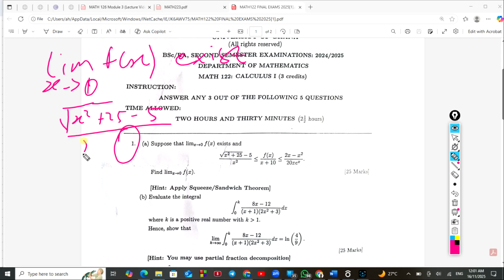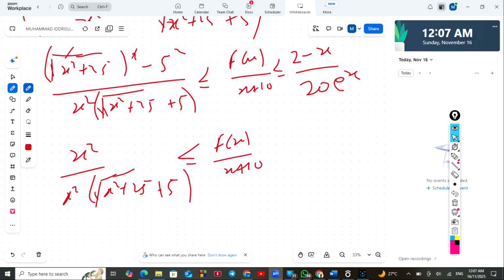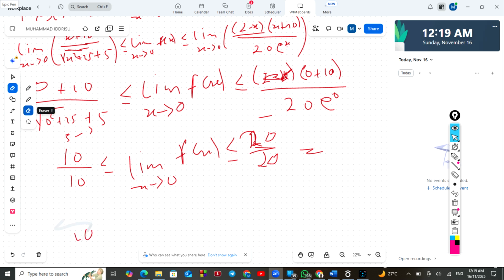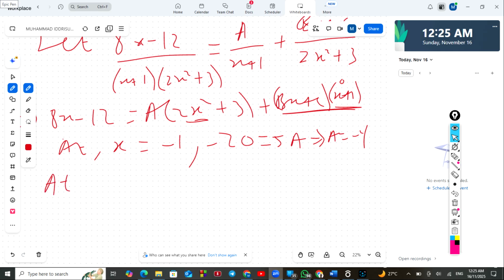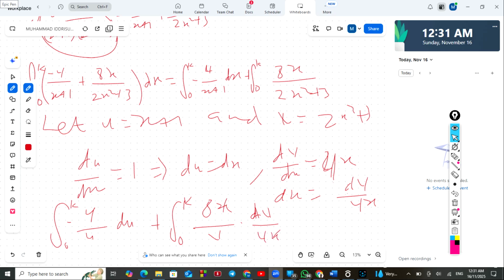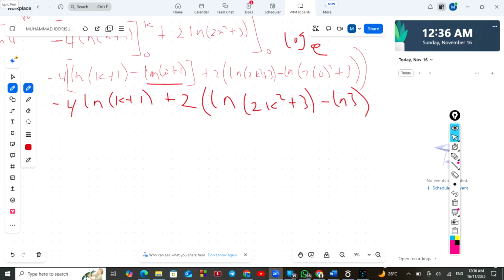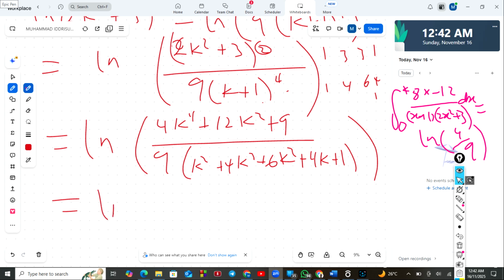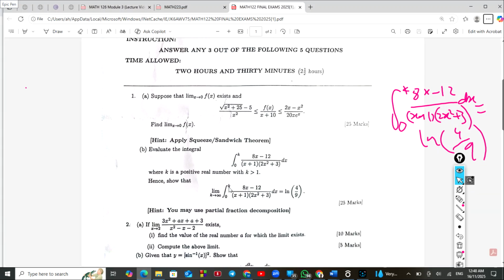THE SQUEEZE THEOREM_INTEGRATIN BY PARTIAL FRACTIONS_MATH122_Q1_2025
This video is best for Mathematics students preparing for Undergraduate CALCULUS exam all over the world.
We explored the Squeeze theorem, Integration involving Partial Fractions and Limits all in this video.
Take your time, relax, and enjoy the solutions!!!